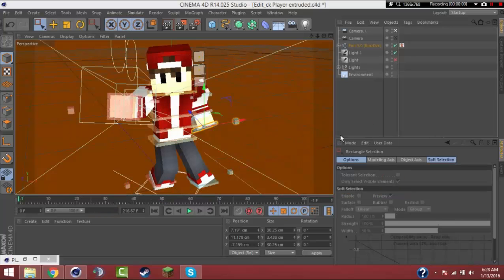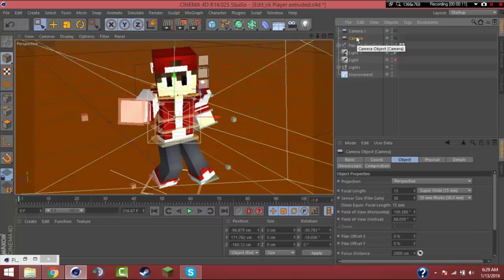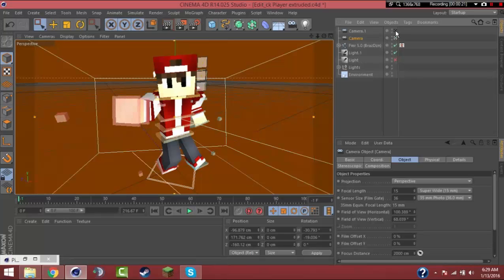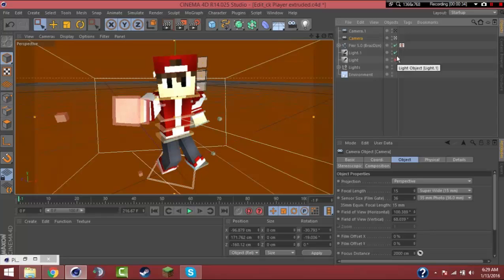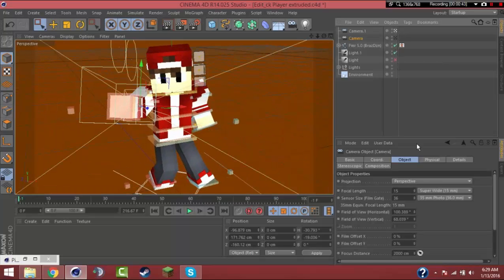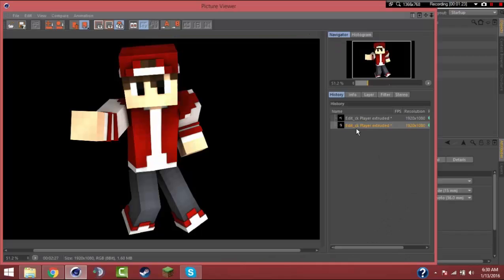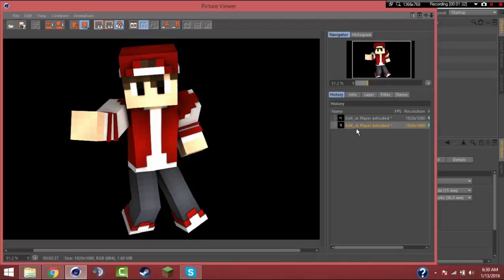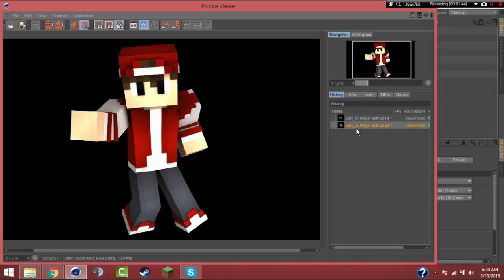[Cinema 4D TUTORIAL]: Perspective Tutorial ( FOV C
[Cinema 4D TUTORIAL]: Perspective Tutorial ( FOV Cameras) [2]

 Cinema 4D tutorial! This Tutorial is about FOV cameras or Perspective.

Difficulty: EASY
►Channel Stuff:
► Friends:
► ♪Music♪ (I use most often):
► What I use!

☢  A huge thank you to everyone,  for making each and every single one of my days by showing your awesome love and support!!!